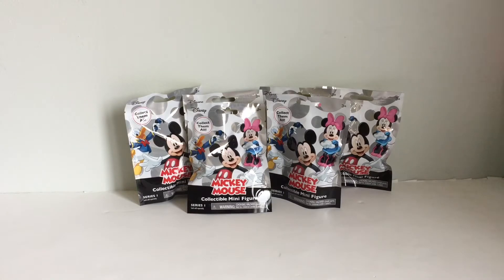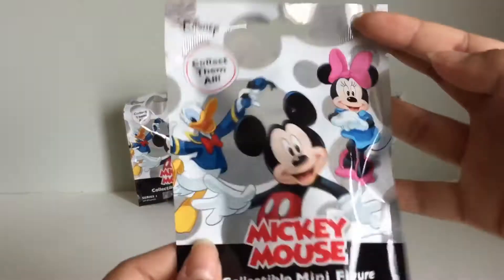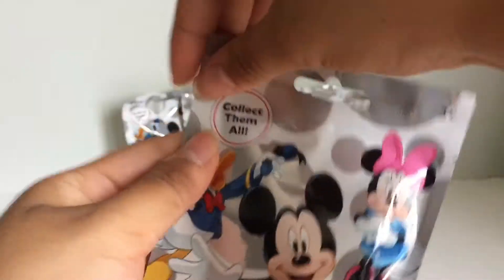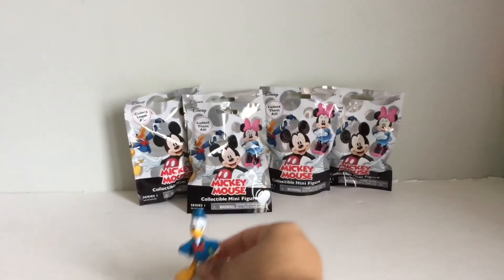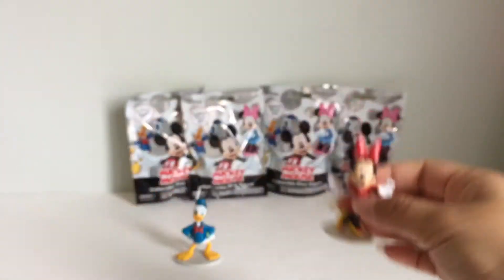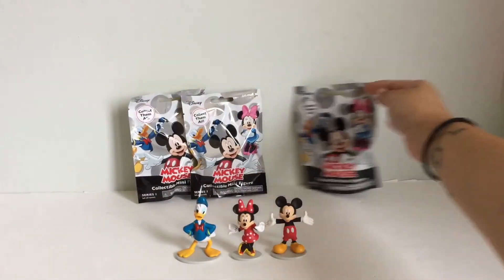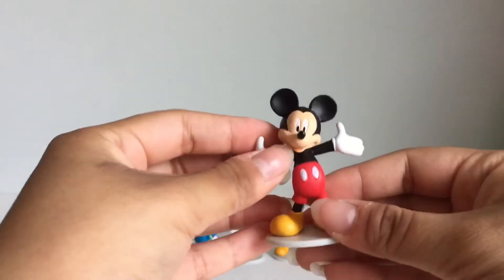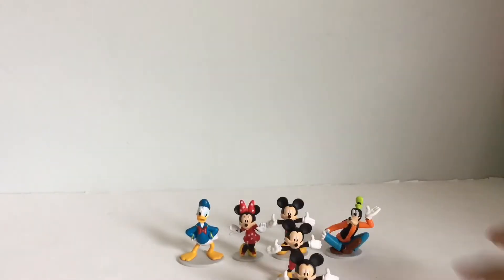Mickey Mouse blind bags | kittentsumsntoys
Hi! I started collecting toys around end of October/November 2015. I started this channel in July/August 2016 because I wanted to share my love for toy collecting to the interwebs and let more people know that it doesn't matter how old you are, you can still love toys. I try to keep my stuff on all genders and ages to give a variety to my channel. I collect sooo many things. Mostly Disney Tsum Tsums and Funko Pop vinyls! But I love any kind of blind bag or blind box items. I also collect a few Monster High and Ever After High dolls. I pretty much love anything like Hello Kitty, My Little Pony, Littlest Pet Shop, Shopkins, Funko pop, tsum tsums, Num Noms, Twozies, Grossery Gang, Monster High, Ever After High, Pokémon cards, etc. I could go on forever. Hope you love watching my videos as much as I like making them!

kittentsumsntoys
USA